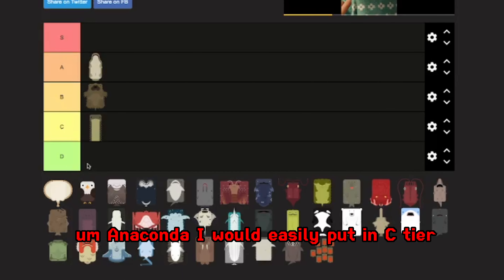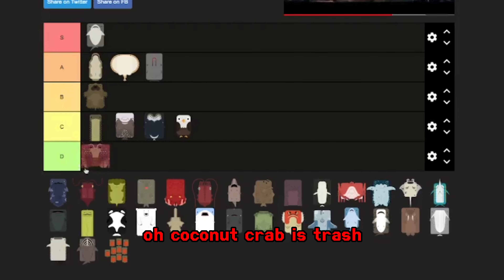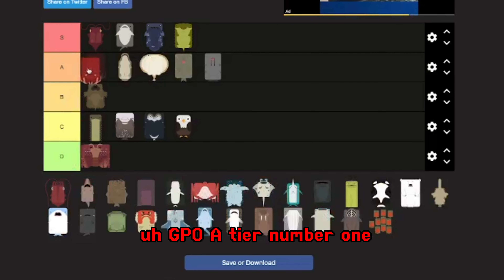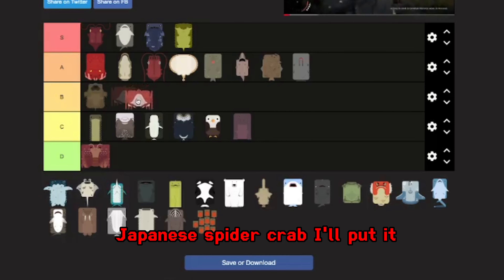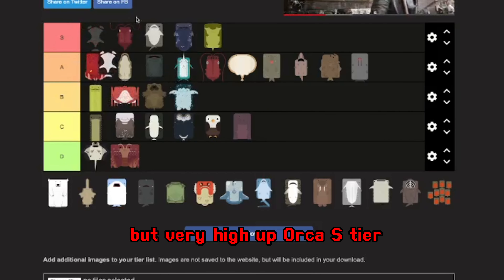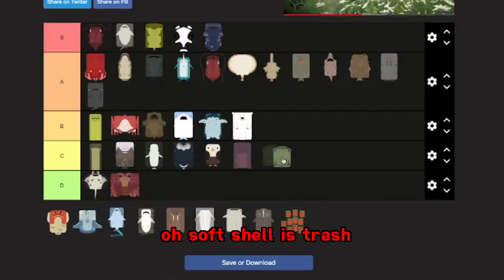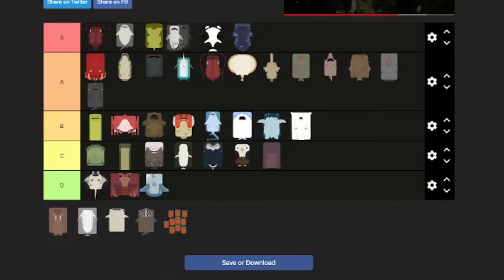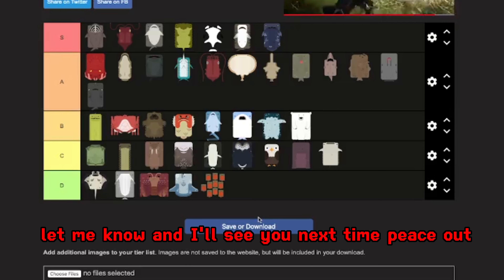TIER 10 TIERLIST! - DEEEEP.IO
Deeeep.io tier list, Deeeep.io best animal